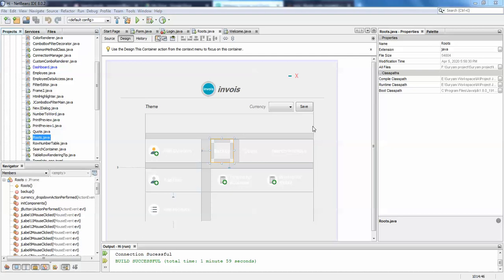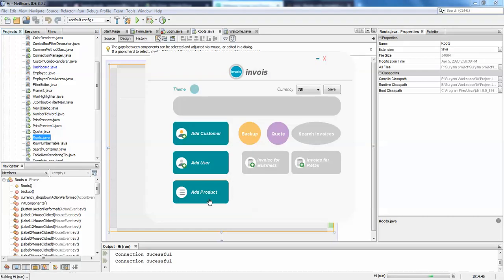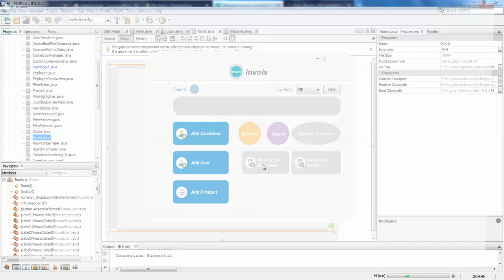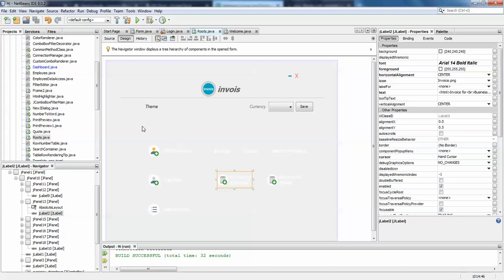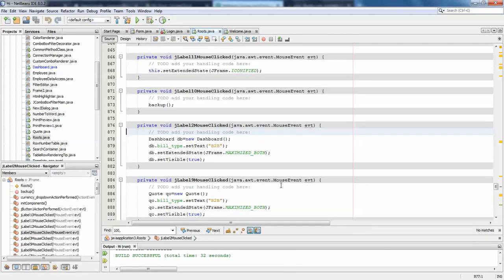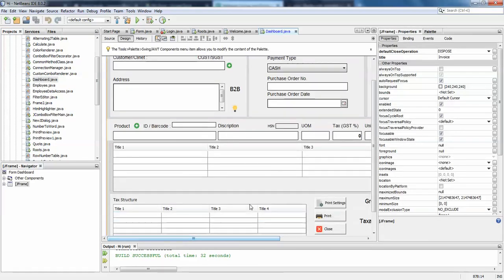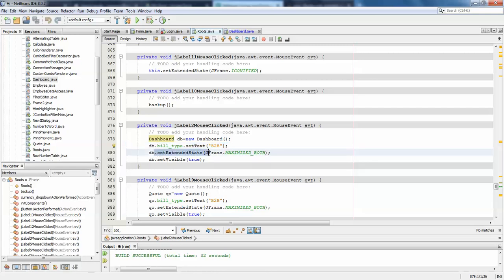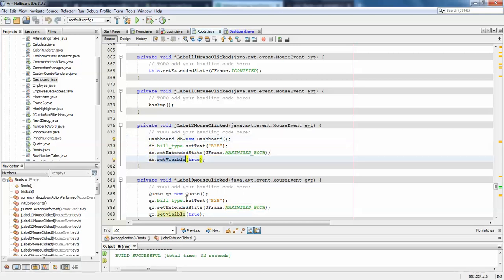How To Open JFrame on Button Click Netbeans Java GUI - Intact Abode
In this video i shown How To Open JFrame on Button Click Netbeans Java GUI

check for more intresting videos in below links

A Java Runtime Environment JRE or Java Development Kit JDK must be available in order to run Eclipse

How to Submit Custom HTML Form Data to Google Spread Sheets Use Google Drive as Database